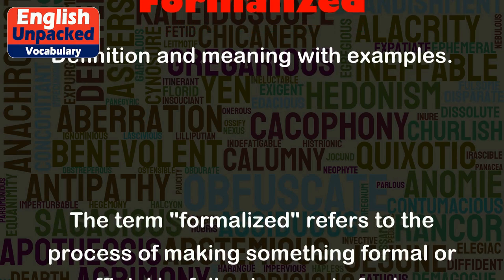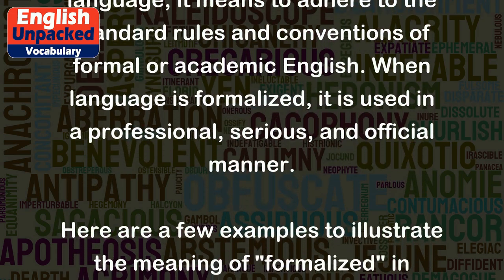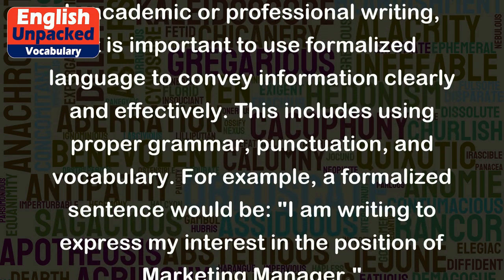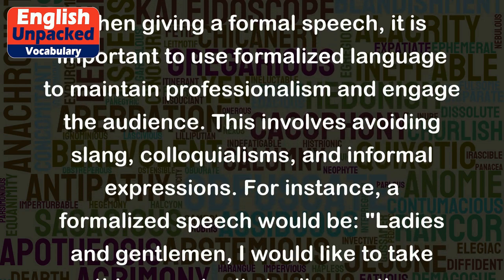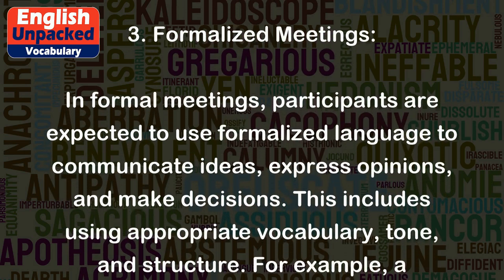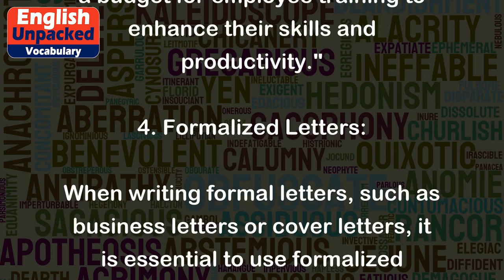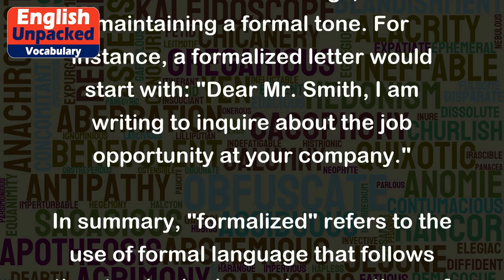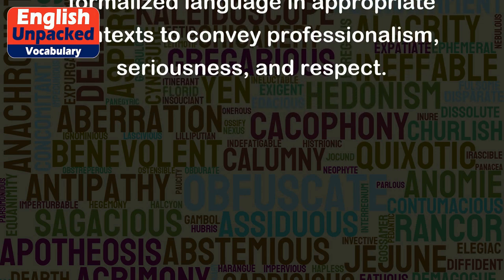Formalized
The term "formalized" refers to the process of making something formal or official by following a set of rules or procedures. In the context of language, it means to adhere to the standard rules and conventions of formal or academic English. When language is formalized, it is used in a professional, serious, and official manner.
Here are a few examples to illustrate the meaning of "formalized" in different contexts:
1. Formalized Writing:
In academic or professional writing, it is important to use formalized language to convey information clearly and effectively. This includes using proper grammar, punctuation, and vocabulary. For example, a formalized sentence would be: "I am writing to express my interest in the position of Marketing Manager."
2. Formalized Speech:
When giving a formal speech, it is important to use formalized language to maintain professionalism and engage the audience. This involves avoiding slang, colloquialisms, and informal expressions. For instance, a formalized speech would be: "Ladies and gentlemen, I would like to take this opportunity to discuss the importance of environmental conservation."
3. Formalized Meetings:
In formal meetings, participants are expected to use formalized language to communicate ideas, express opinions, and make decisions. This includes using appropriate vocabulary, tone, and structure. For example, a formalized statement in a meeting would be: "I propose that we allocate a budget for employee training to enhance their skills and productivity."
4. Formalized Letters:
When writing formal letters, such as business letters or cover letters, it is essential to use formalized language to convey professionalism and respect. This involves following a specific format, using appropriate salutations and closings, and maintaining a formal tone. For instance, a formalized letter would start with: "Dear Mr. Smith, I am writing to inquire about the job opportunity at your company."
In summary, "formalized" refers to the use of formal language that follows the standard rules and conventions of formal or academic English. It is important to understand and use formalized language in appropriate contexts to convey professionalism, seriousness, and respect.